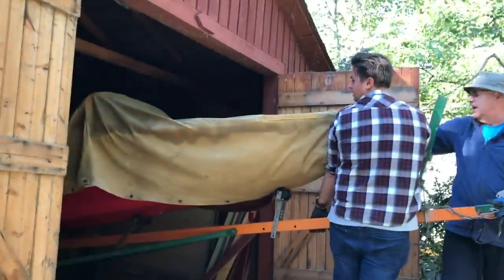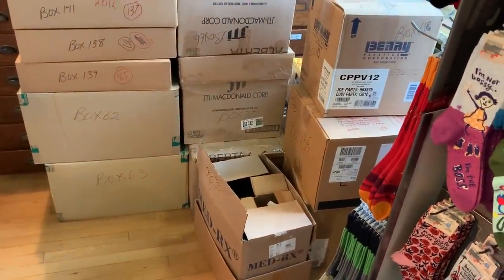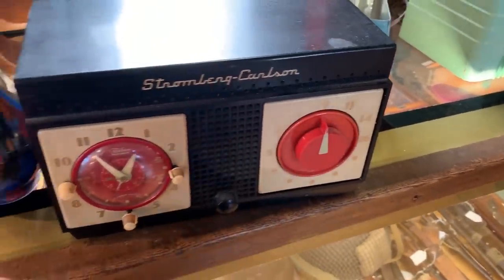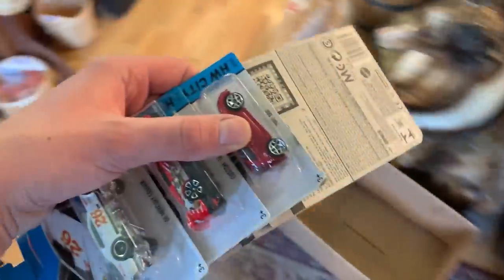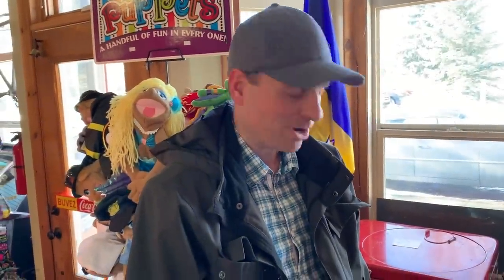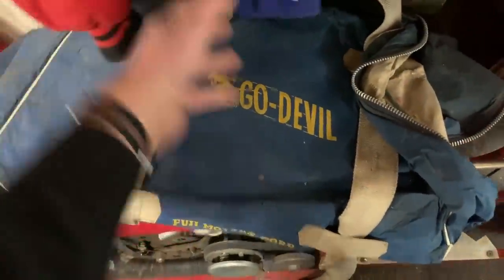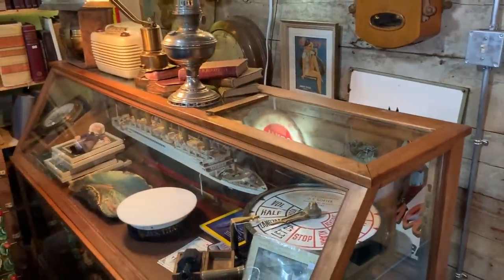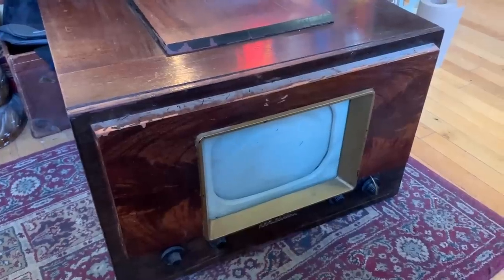Out with the old in with the new! Too much buying, now it’s time to sell!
You’ve seen me buying and buying and buying, where does it all go? Time to make room and sell some of our inventory. A day in the life at the shop.